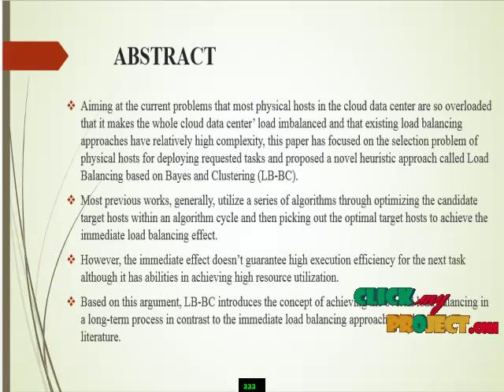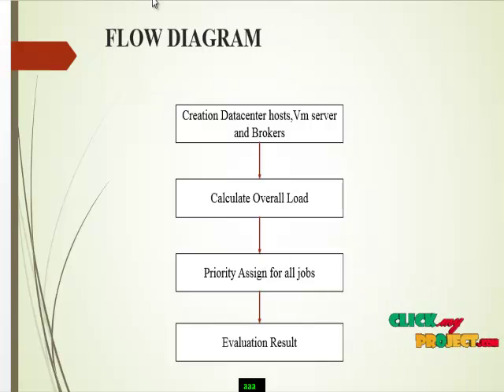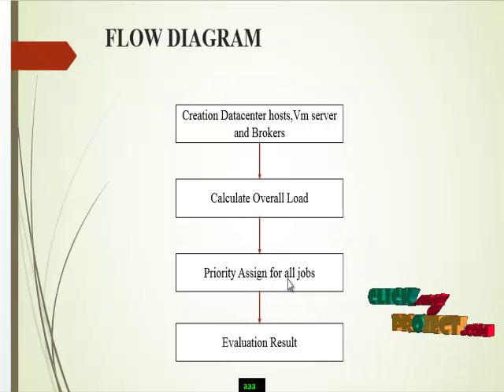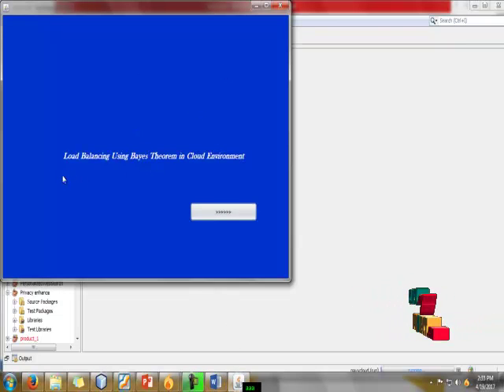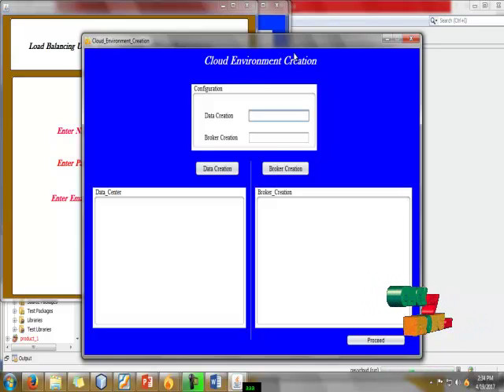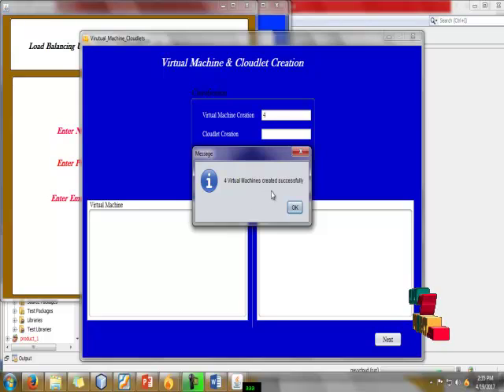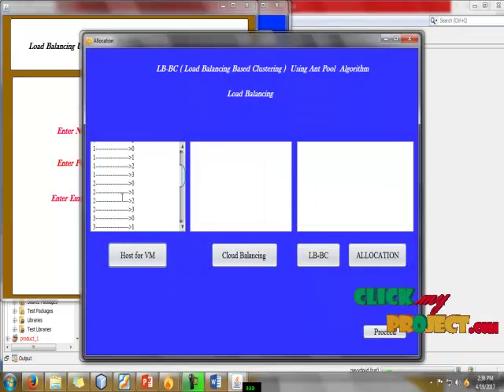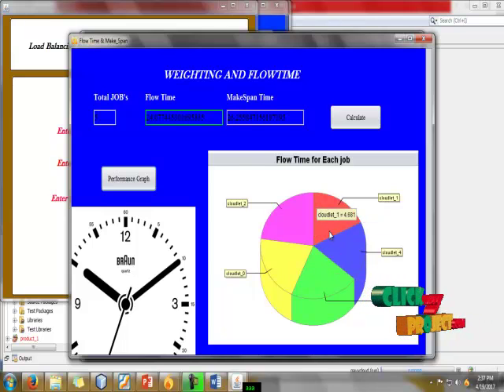A Heuristic Clustering-based Task Deployment Approach Load Balancing Using Bayes